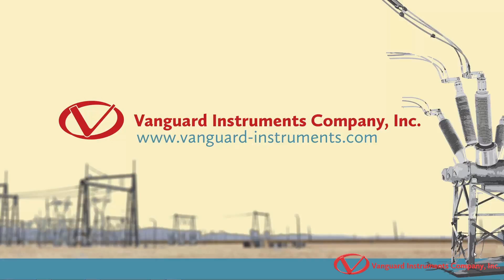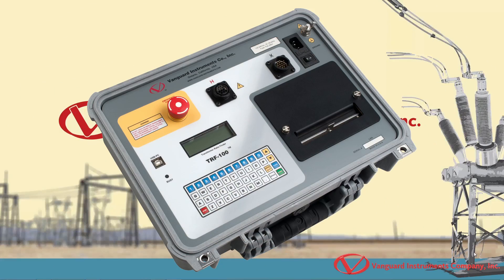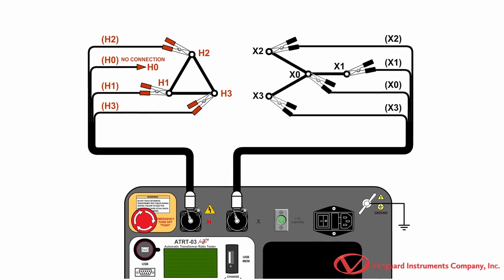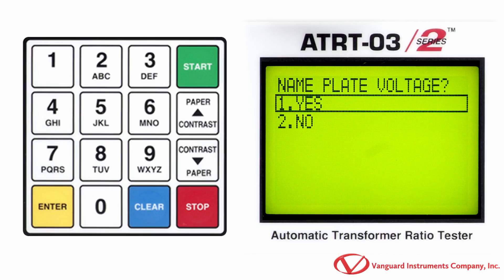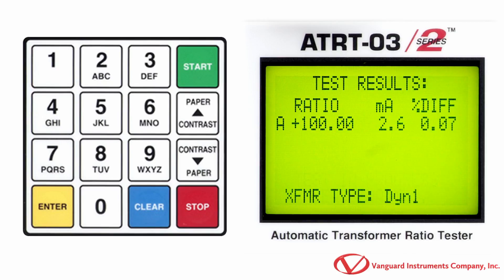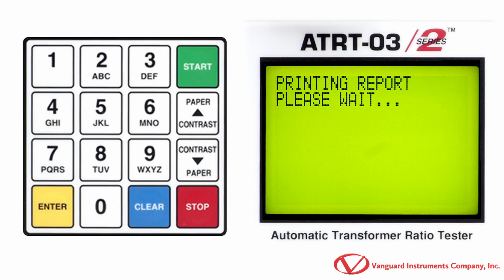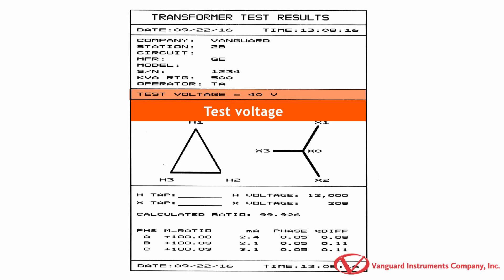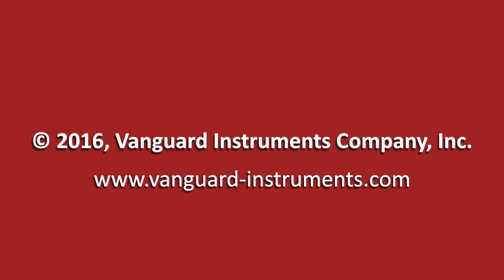Performing a Transformer Turns Ratio Test with the Vanguard ATRT-03 S2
In this video we walk you through the simple steps for performing a transformer turns ratio test using the Vanguard Instruments ATRT-03 S2 three-phase turns ratio tester.